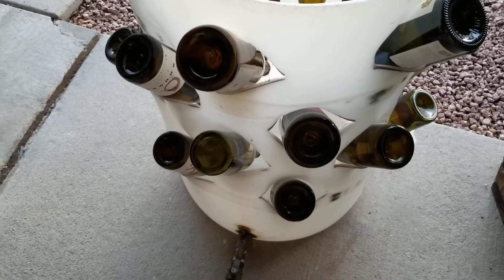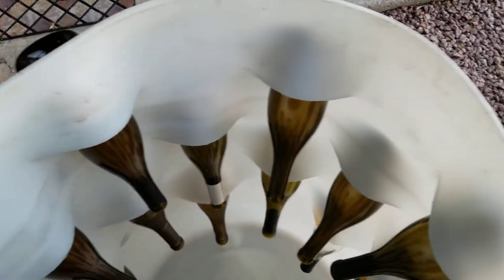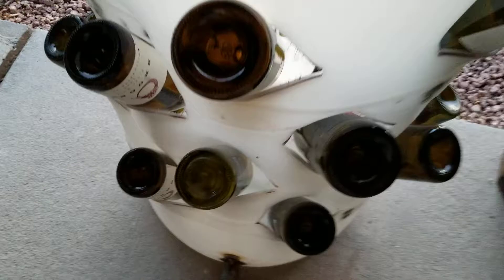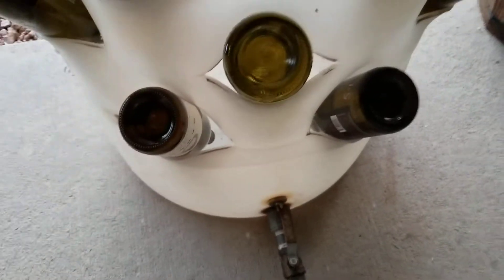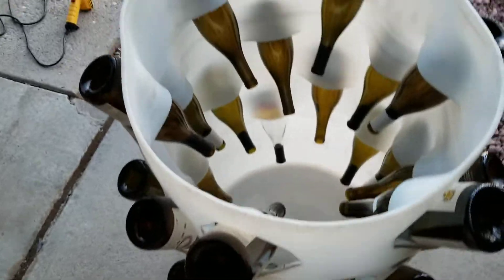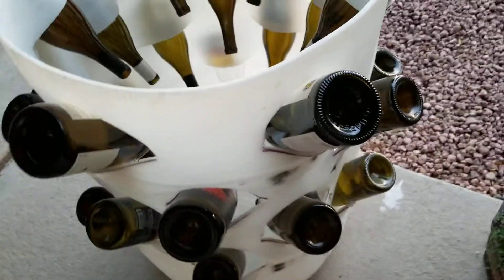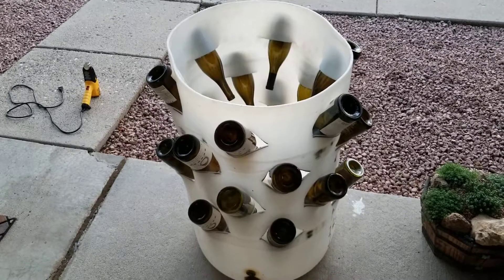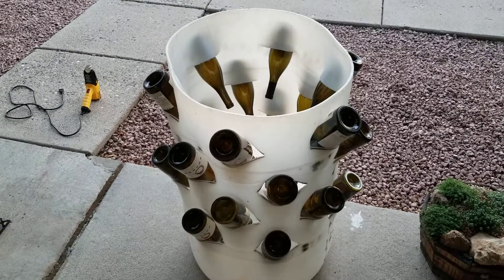Garden Tower DIY 9 of 20